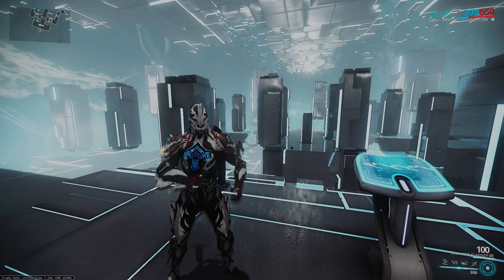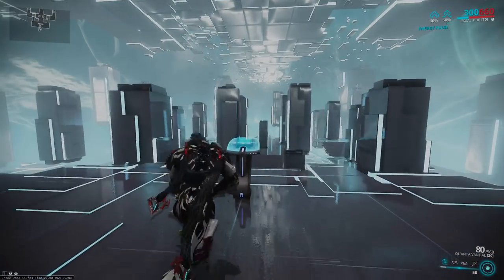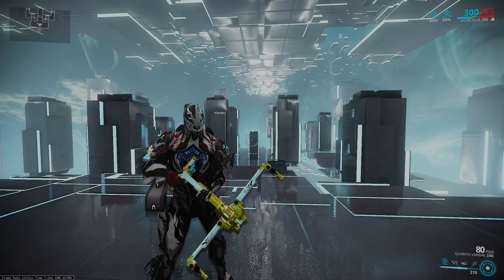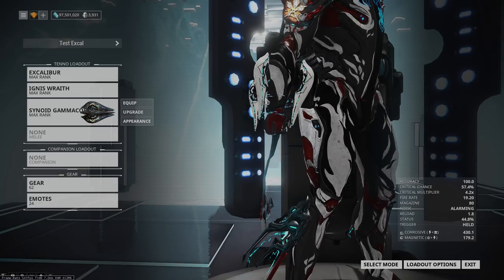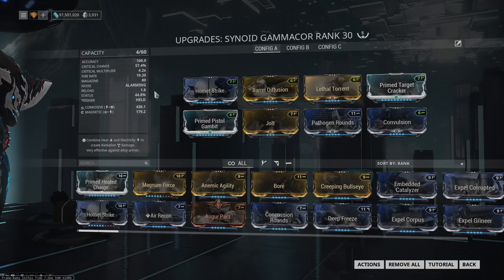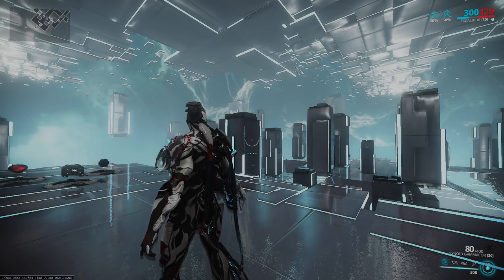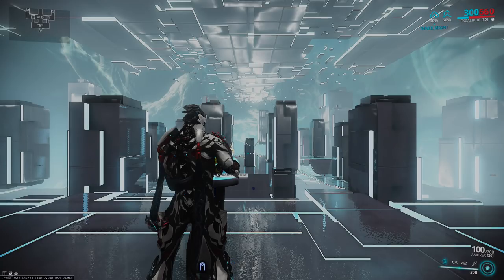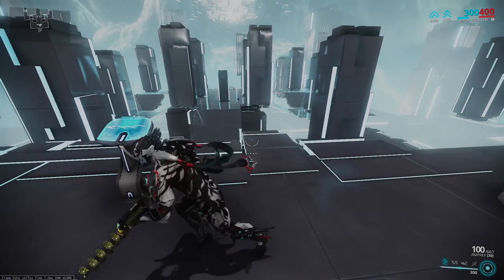Quick & Dirty - Best Beams Post-Buff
I'm really trying to release the WWYU I already had done for newer players but here have this.

Play Warframe!
Humble Partner Link!

MUSIC
Slippy - Promise Me
Zac Waters - Freak
Bad Computer - Disarray